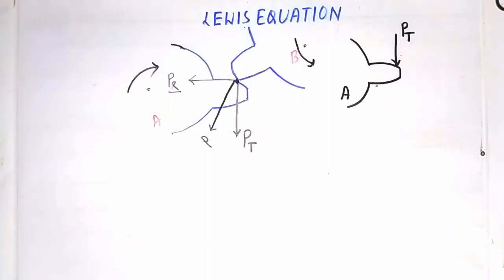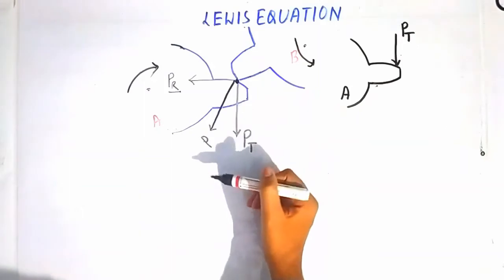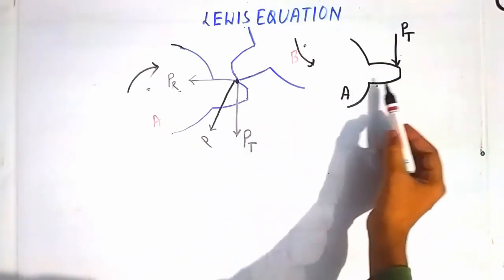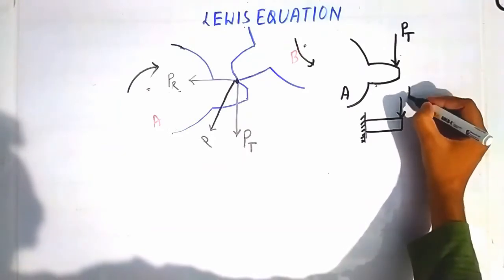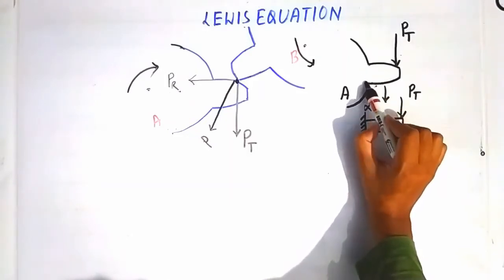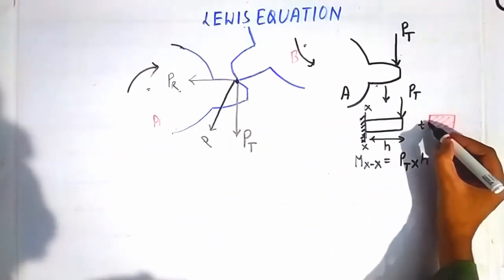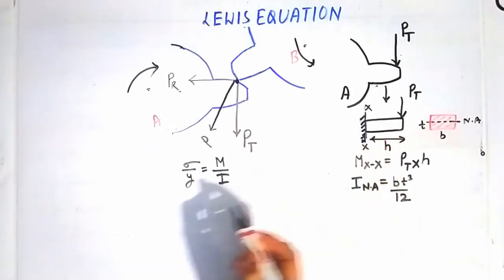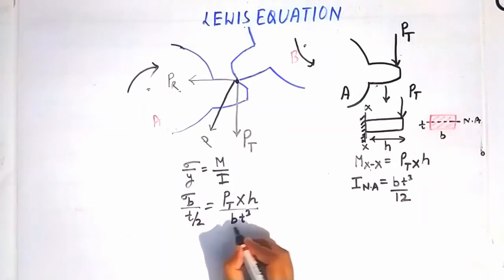LEWIS EQUATION FOR GEAR DESIGN,BEAM STRENGTH OF GEAR TOOTH,LEWIS EQUATION DERIVATION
this video contains information about lewis equation that is used in the estimation of beam strength of gear tooth ,bending stress in gear tooth.